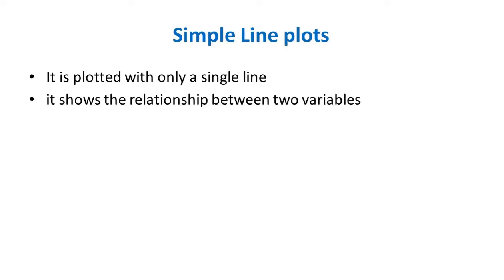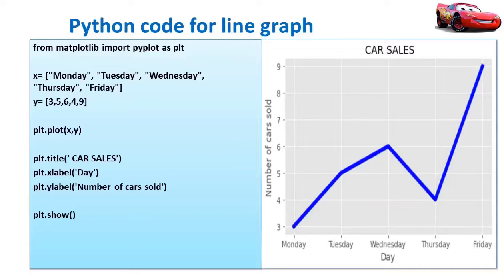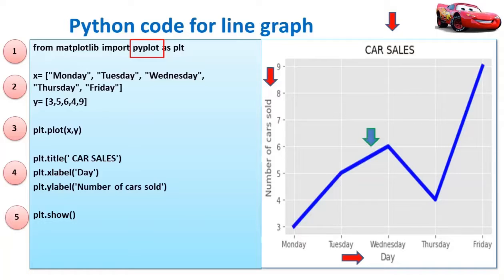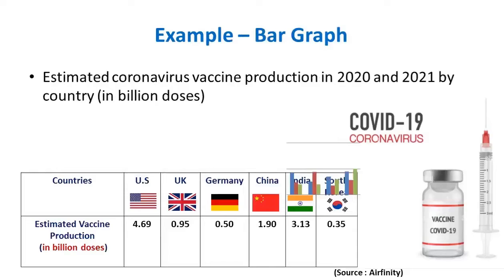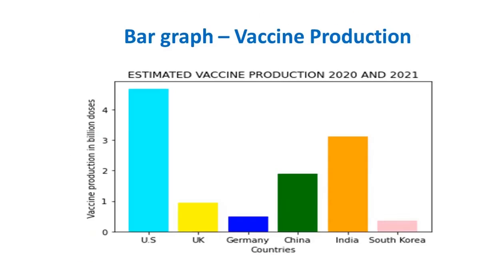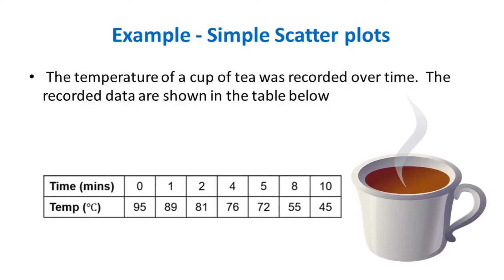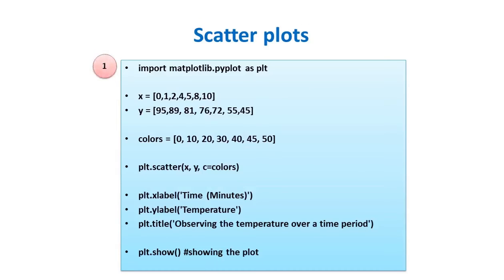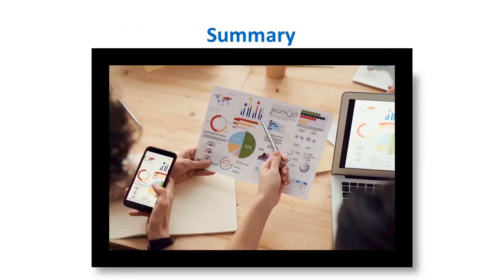Data Science - Visualization with Matplotlib | Department of Data Science | SJC | Tiruchirappalli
Matplotlib :  a comprehensive library for doing visualizations in Python